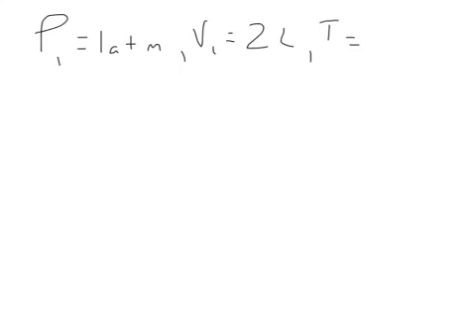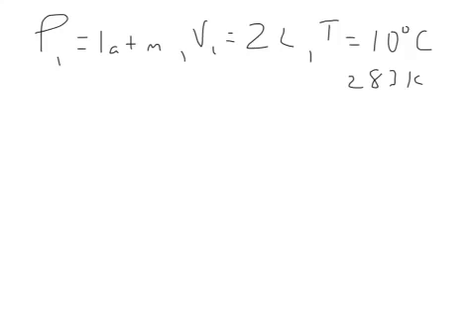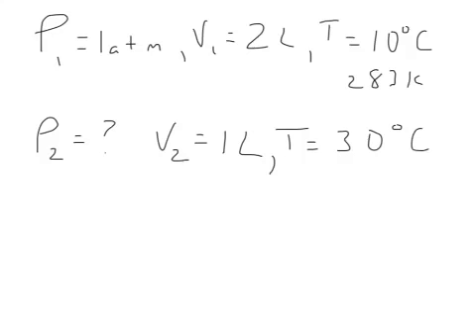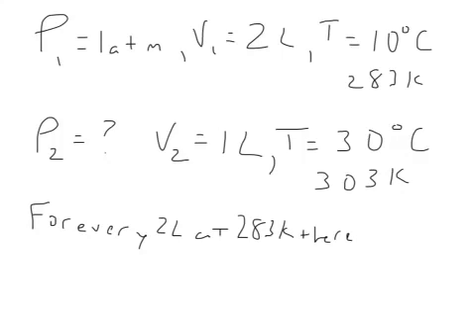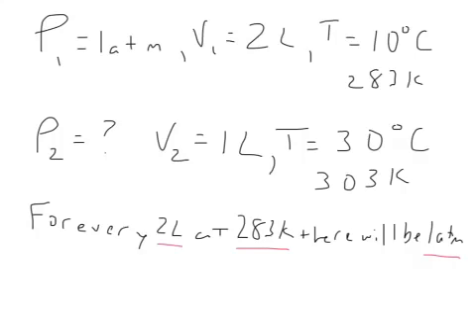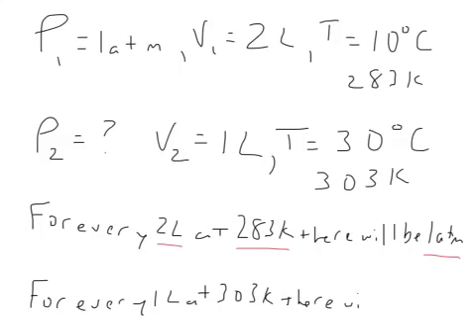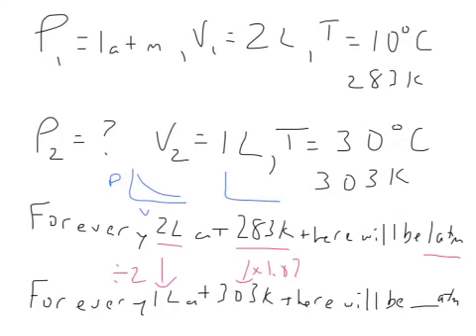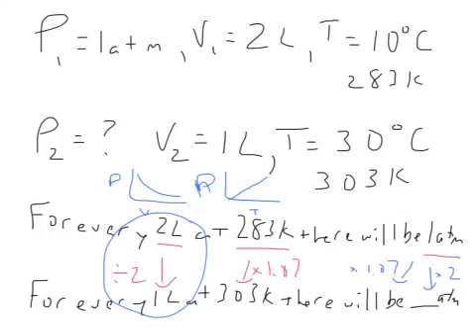For Every Statements Using - 2 Variables